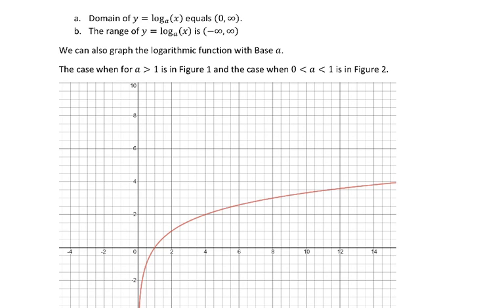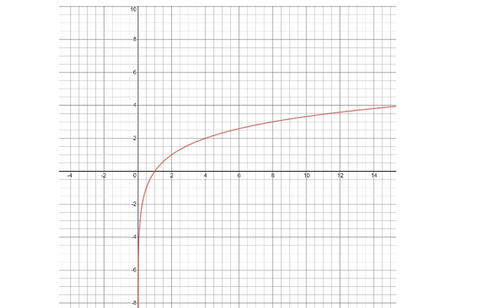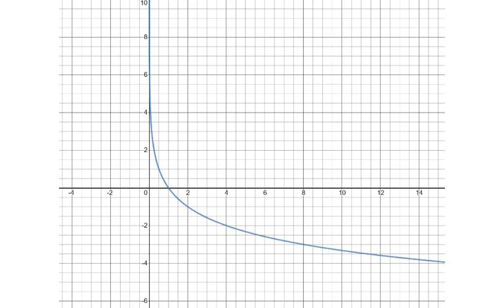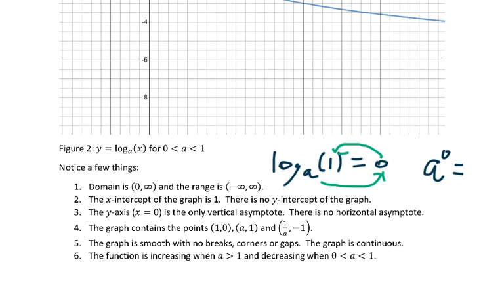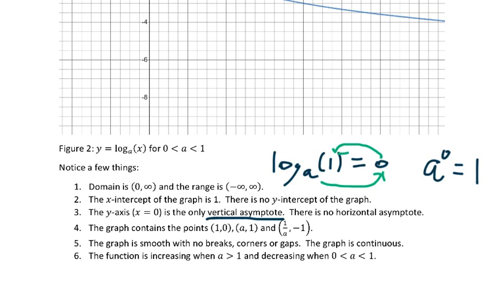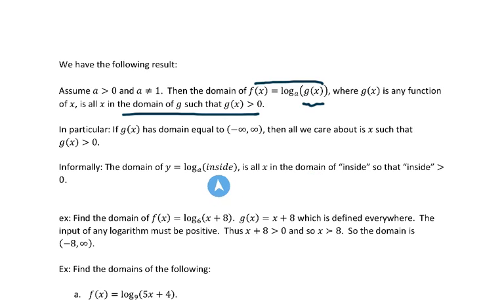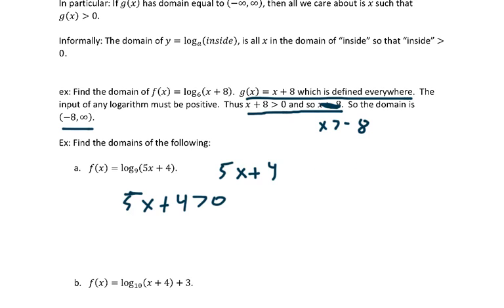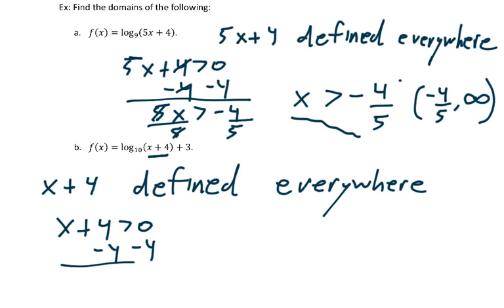Section 5 4 Part 2